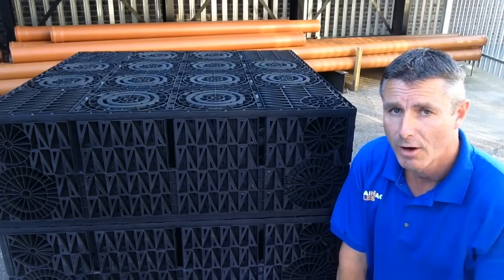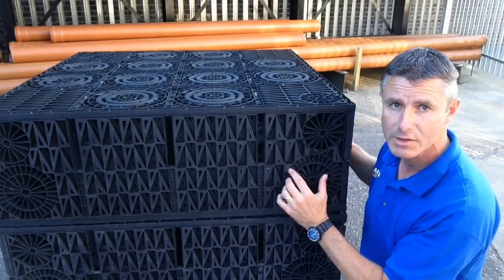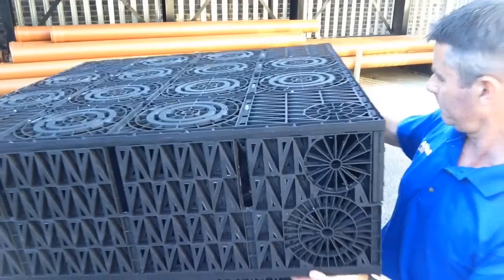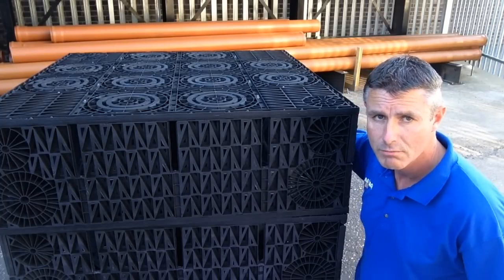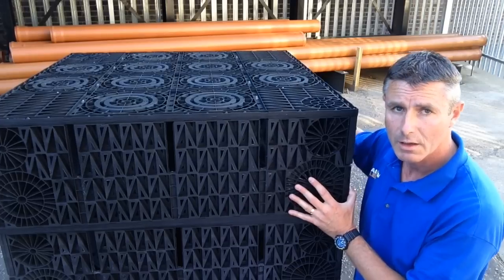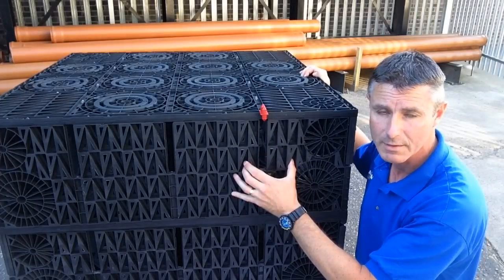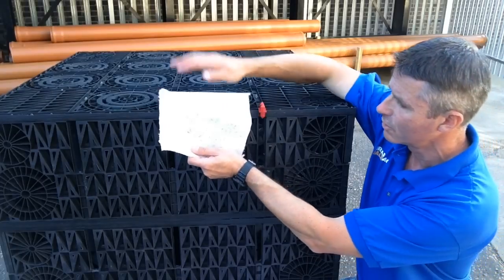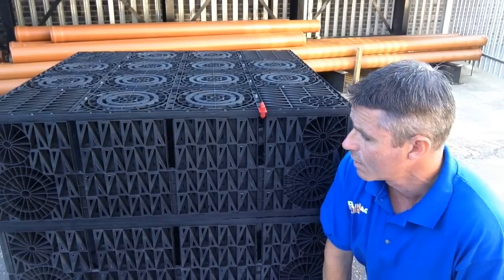PRODUCT REVIEW: Soakaway Crates - Surface Water Drainage Solution | Drainage Sales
Plastic Soakaway Crates are an excellent solution for draining surface water runoff and preventing water damage and dampness to your house. Our Drainage Sales expert reveals why.

Soakaway Crates are a modern and effective surface water drainage method for protecting your home. Our Drainage Sales expert explains why they are so effective, how they should be installed and where you can get more information on Soakaway Crates as a drainage solution.

Using Soakaway Crates as a surface water drainage solution has many benefits. It is much more environmentally friendly than traditional techniques, which suffer from environmental and mechanical flaws. Soakaway Crates are easy to install with their flexible design, allowing you to insert drainage pipes in different areas and clip the Soakaway Crates together in the most convenient way suitable for your needs.

Our Soakaway Crates all come with sufficient geotextile membrane to wrap every outer-face.

Drainage Sales are specialist supplier of Underground and Above Ground Drainage Systems. Our mission is to provide excellent quality drainage products at competitive prices while delivering exceptional levels of customer service.